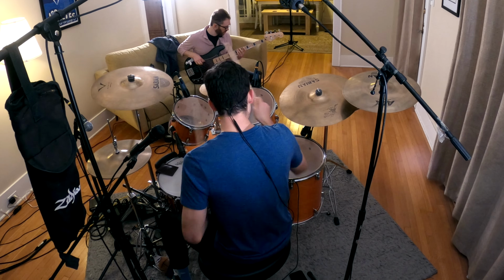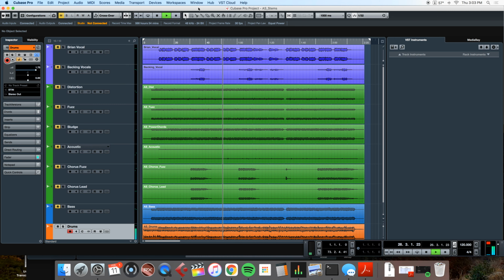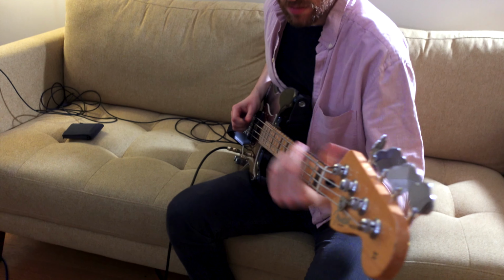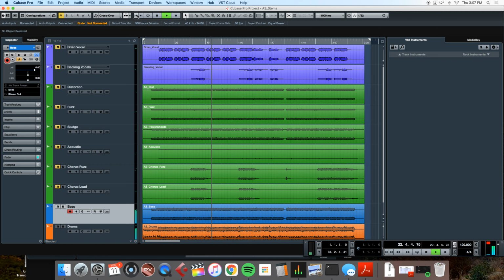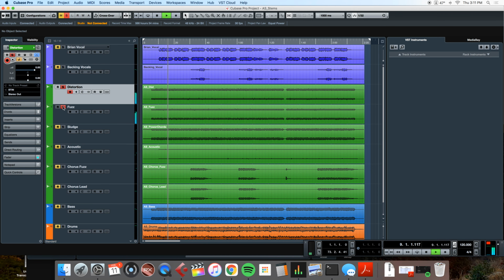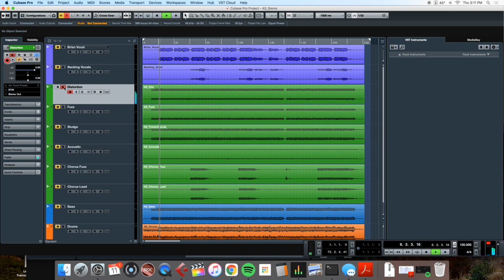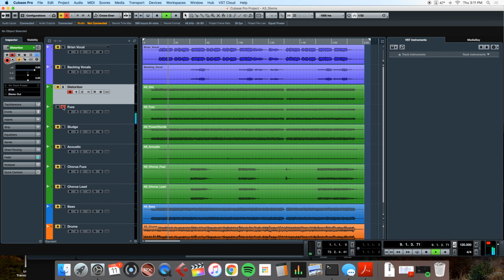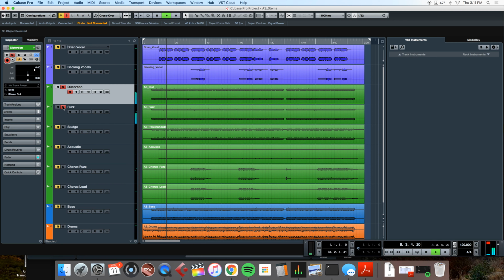How to sound like Green Day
Listen to the final version!